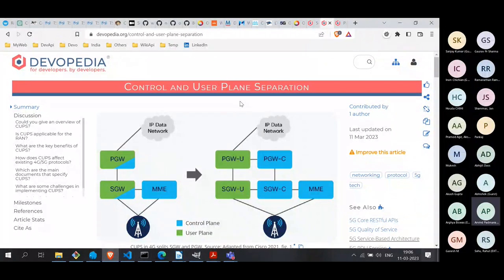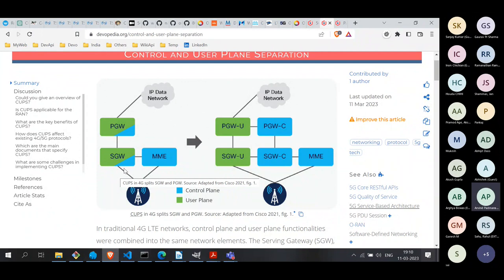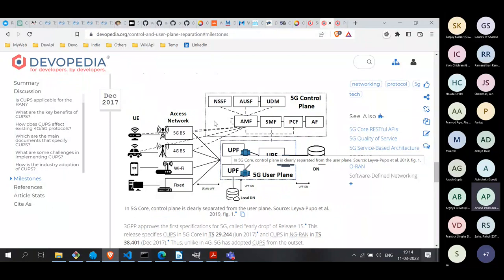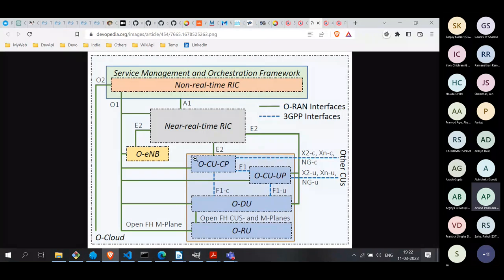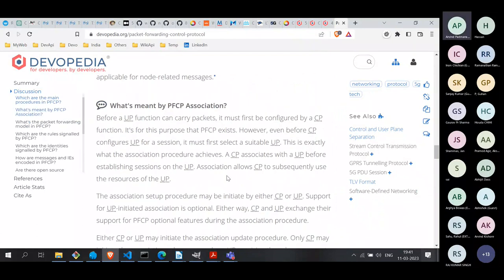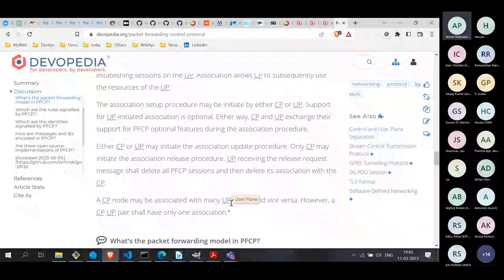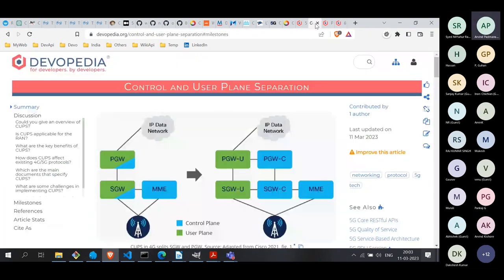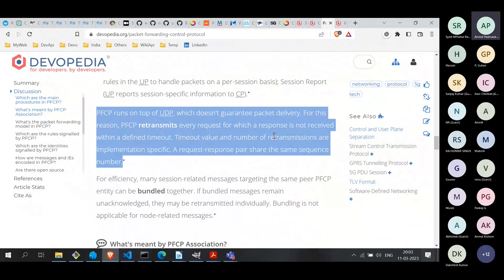5G CUPS & PFCP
3GPP Release 14 introduced  Control and User Plane Separation (CUPS). CUPS brings many advantages. It's been implemented in 4G (LTE Advanced Pro) and 5G. To enable CUPS, 3GPP also defined a new protocol named Packet Forwarding Control Protocol (PFCP).

This talk will explain the motivation for CUPS. We will look at how the core network architecture changes due to CUPS. Then we will go into the details of PFCP including some tips for developers.

This talk is highly domain specific. It's meant for telecom professionals or students interested in telecom protocols and networking.